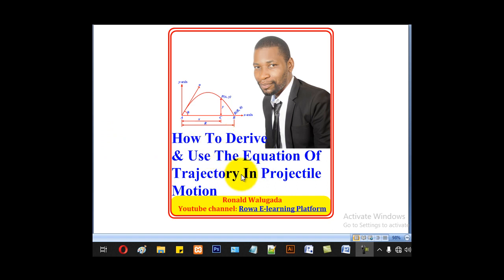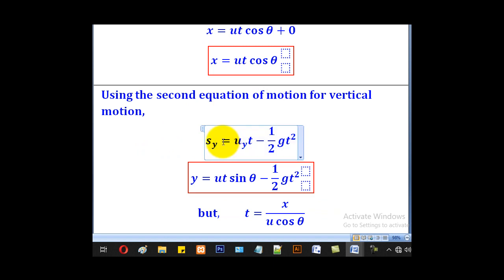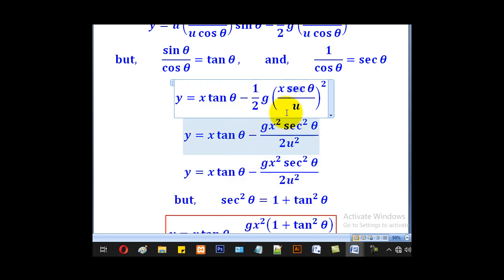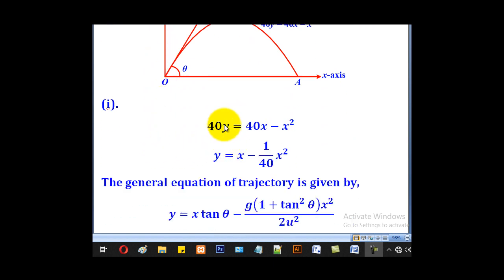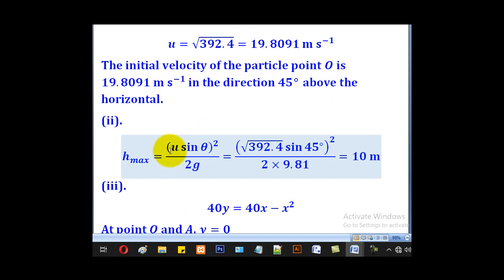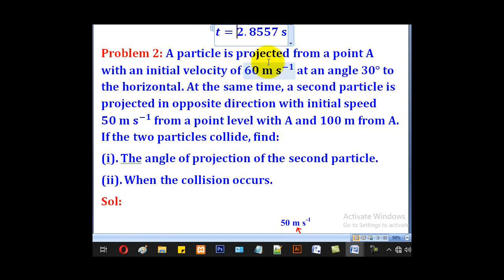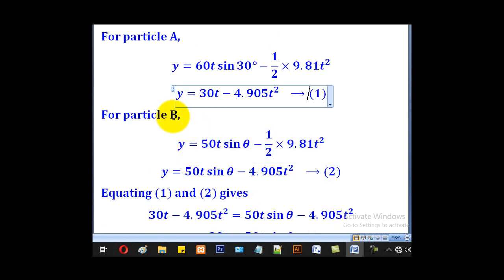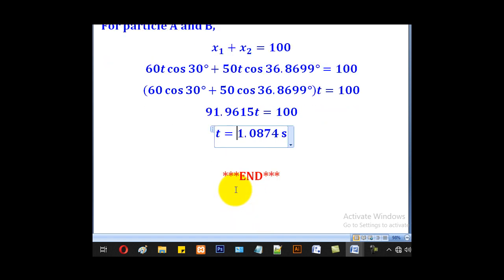5-How To Derive & Use The Equation Of Trajectory In Projectile t (A-level Physics)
This is lesson 5 of 5 for the topic Projectile Motion. This topic is for A-level Physics Paper 1 Mechanics.